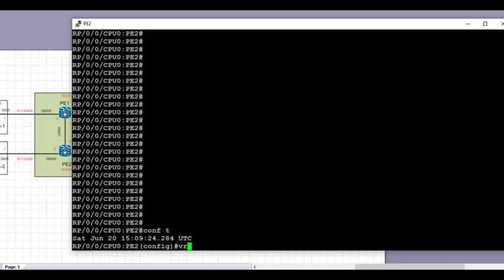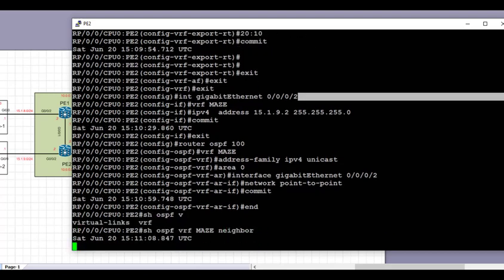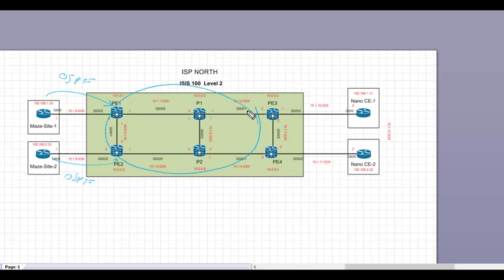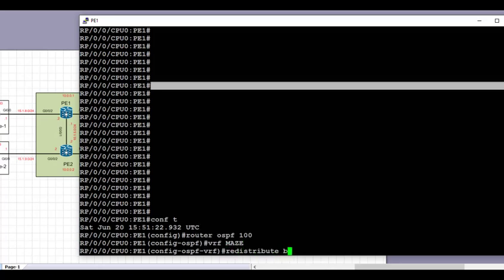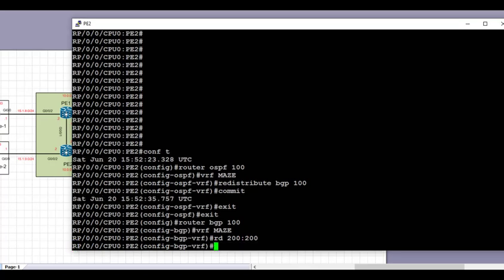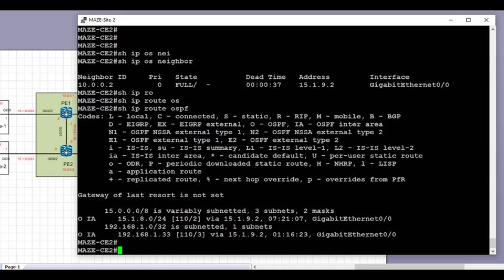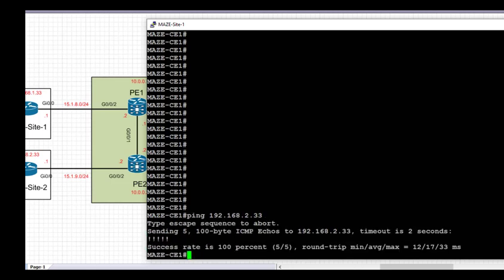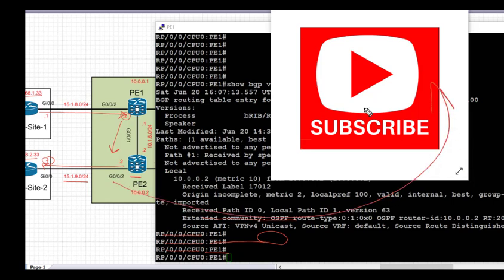BGP-L3VPN - IOS-XR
Configuring BGPL3VPN in IOS-XR